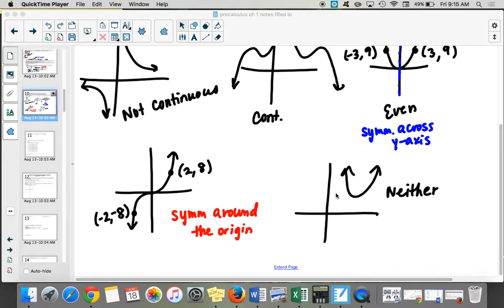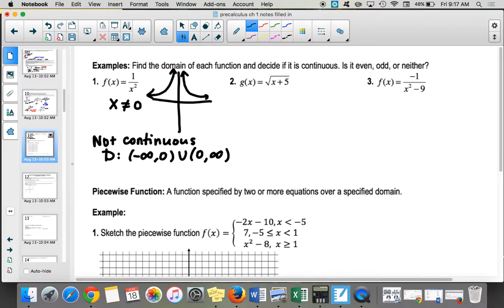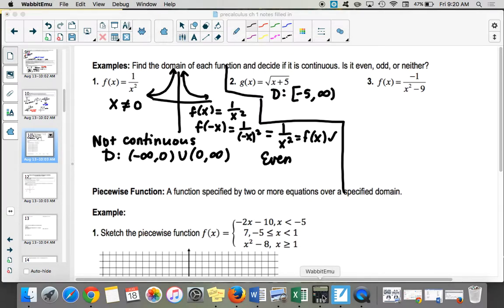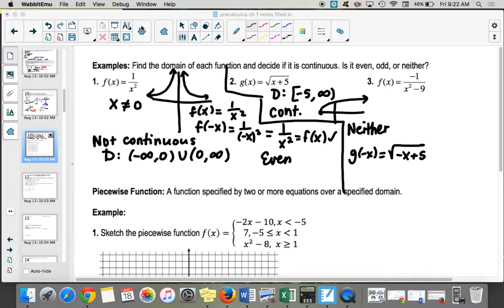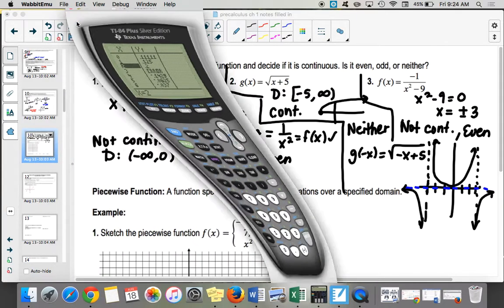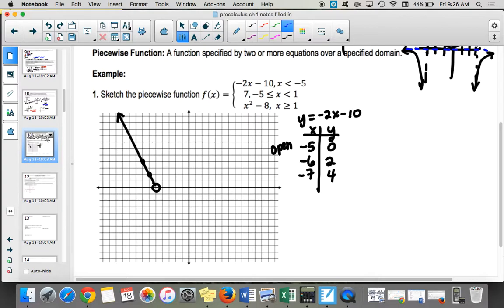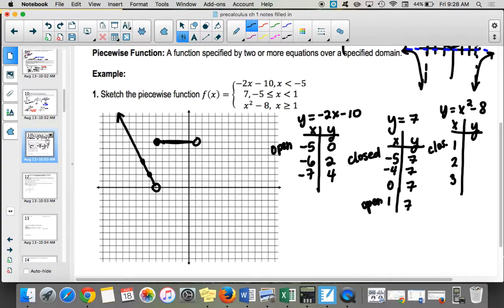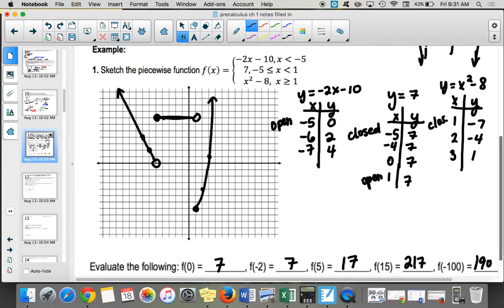Lesson 2 Part 2 Precalculus: Functions, Analyzing Graphs of Functions